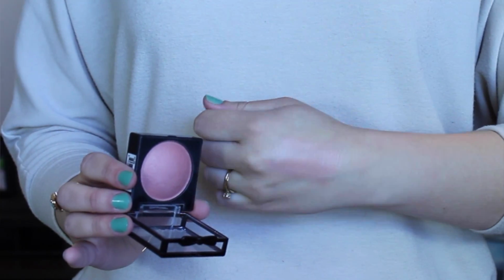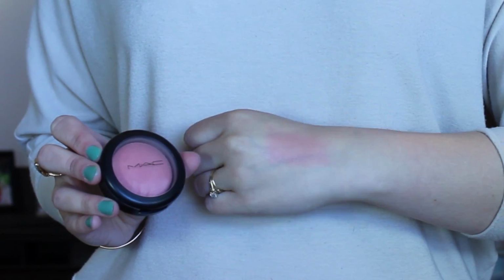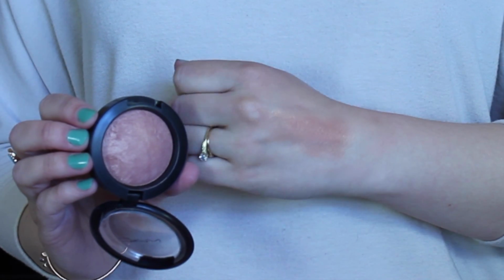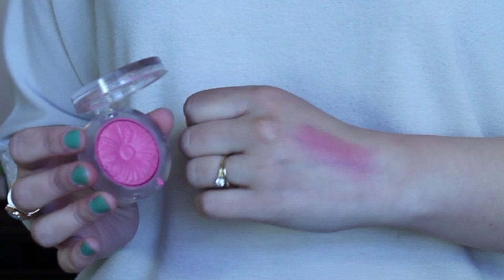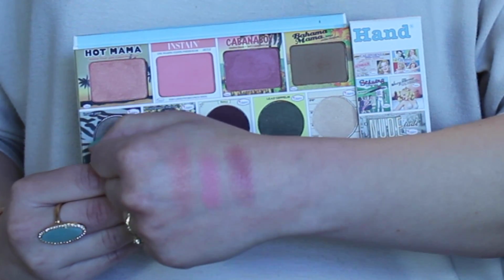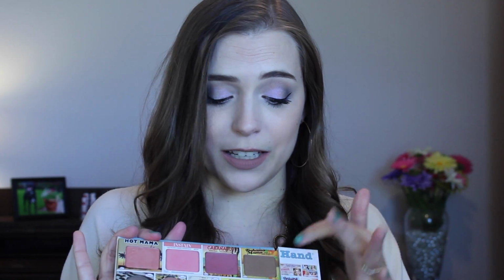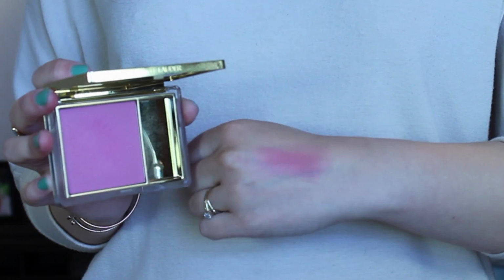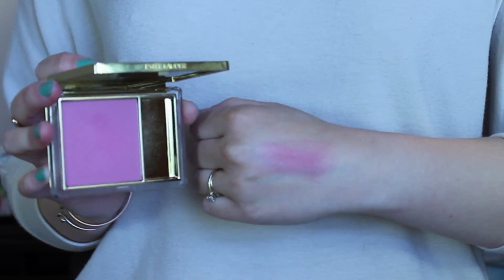The Blush Tag!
We're talking all about blushes today! Don't forget to let me know your favorites down in the comments! xo

Products Mentioned:

Clinique Cheek Pop in Plum Pop
NYX Baked Blush in Journey
Wet n Wild Pearlescent Pink
theBalm Instain Blush in Argyle
MAC Mineralize Blush in Dainty
MAC Mineralize Blush in Warm Soul
Revlon Photoready Cream Blushes
theBalm In the Balm of Your Hand vol. 1
LORAC Blush in Soul
NYC Lovatics by Demi Lip and Cheek Tint
Estee Lauder Pure Color Blush in Electric Pink

Questions:
1. Best Packaging
2. Prettiest Color
3. Most Pigmented
4. Everyday Blush
5. Party Blush
6. Biggest Regret
7. Least Used
8. Most Used
9. Favorite Brand
10. Best Discovery of the year
11. Most Practical
12. Least Practical
13. Most Expensive
14. Least Expensive

I tag YOU!

Let me know what videos you would like to see next.